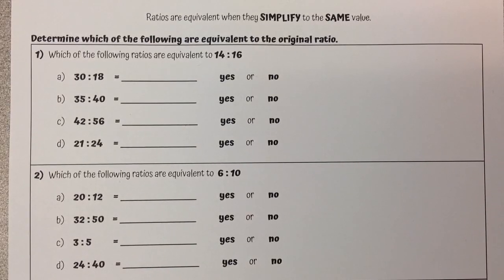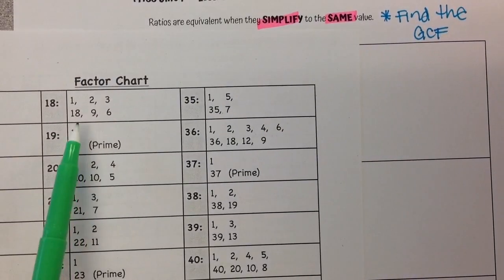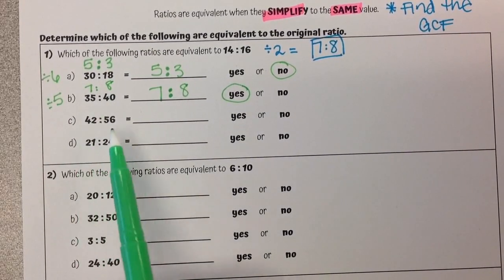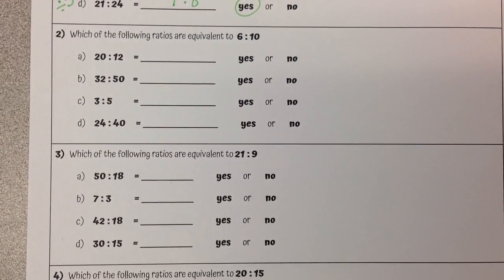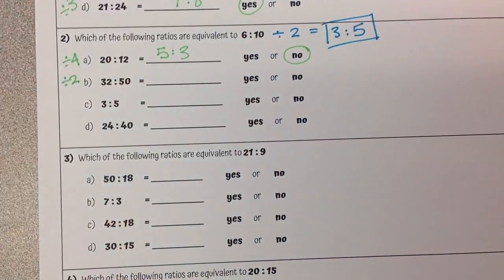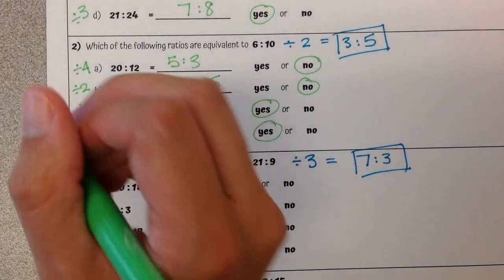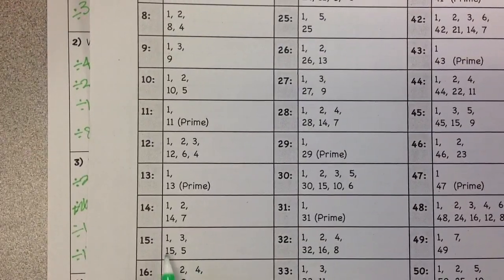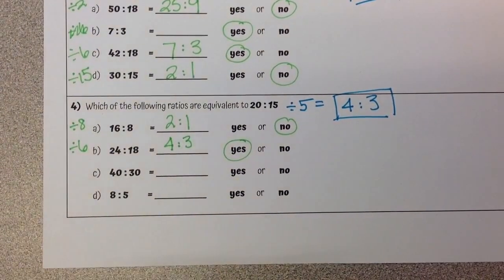CCSS6 - Unit 1 - Lesson 1 - ENRICHMENT - Equivalent Ratios